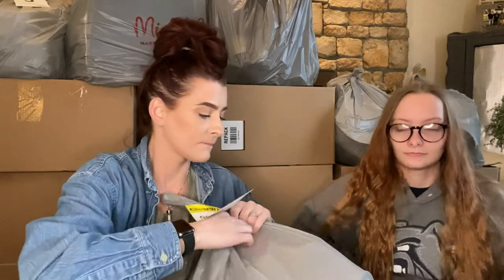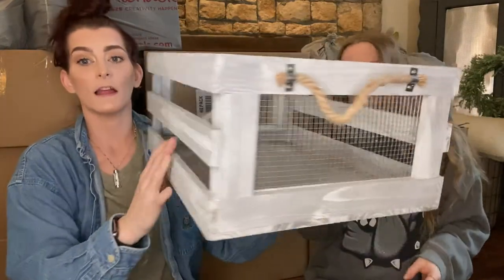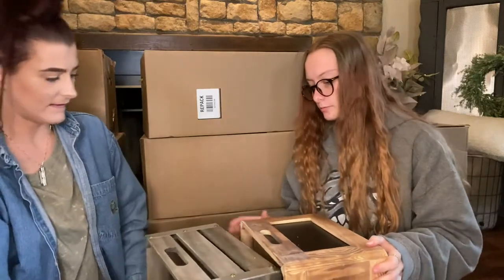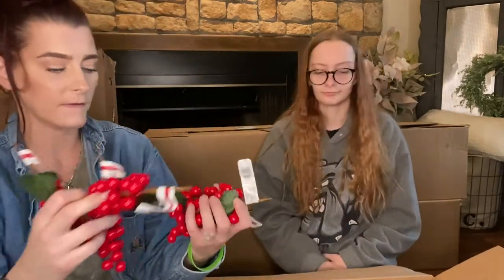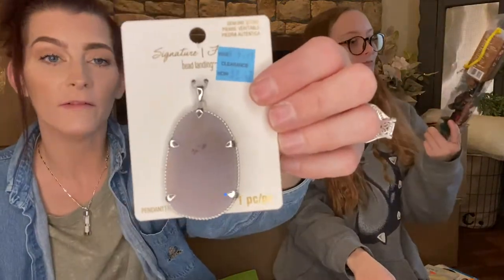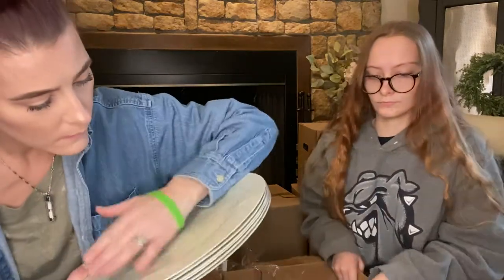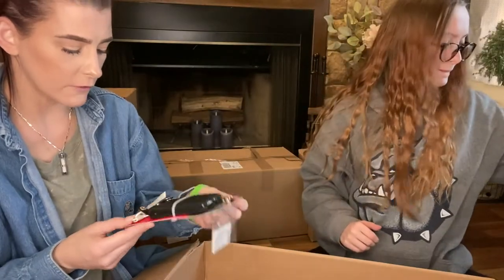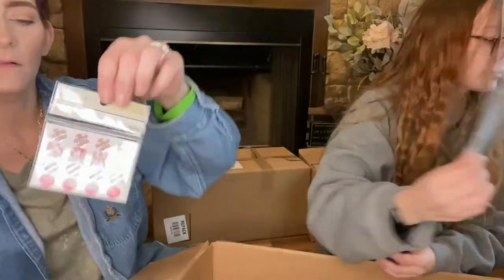MICHAELS $5 GRAB BAGS & BOXES UNBOXING PART 1 | 01/18/2021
The Mak of all trades is back at it again with another Michaels $5 grab bags & boxes unboxing video! This is on 01/18/2021... so hurry and go score some of these $5 bags or boxes!!

Makenzie-DRFBOGZD

Join my Fetch rewards:

Turn your grocery receipts into gift cards with Fetch Rewards. It’s super easy. Just click the link below and you’ll get $2 in points when you snap your first receipt.

Makenzie Bremer
13505 South Mur-Len